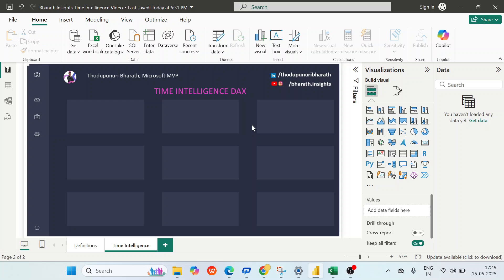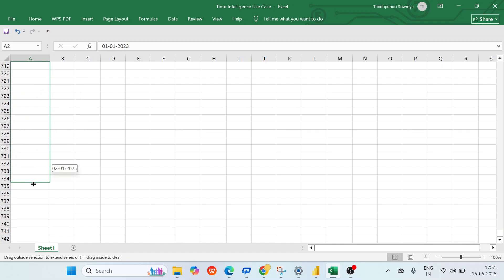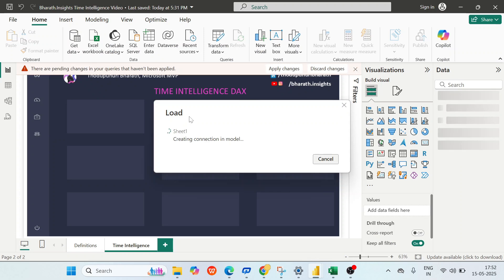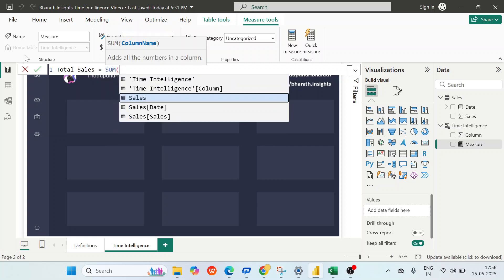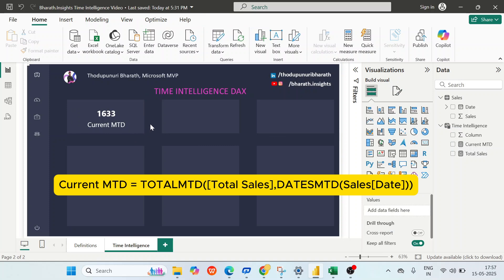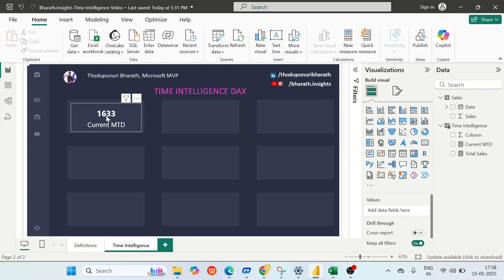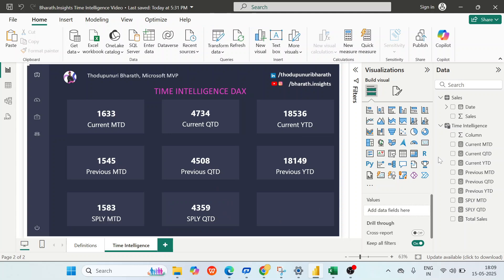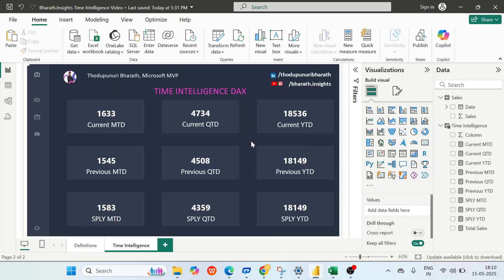Time Intelligence DAX in Power BI Explained with Real Scenarios 🔥 | MTD, YTD, QTD, SPLY in POWER BI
🎯 𝐌𝐚𝐬𝐭𝐞𝐫 𝐓𝐢𝐦𝐞 𝐈𝐧𝐭𝐞𝐥𝐥𝐢𝐠𝐞𝐧𝐜𝐞 𝐢𝐧 𝐃𝐀𝐗 | 𝐏𝐨𝐰𝐞𝐫 𝐁𝐈 𝐓𝐮𝐭𝐨𝐫𝐢𝐚𝐥 𝐰𝐢𝐭𝐡 𝐑𝐞𝐚𝐥 𝐒𝐜𝐞𝐧𝐚𝐫𝐢𝐨𝐬

In this video, we dive deep into 𝐓𝐢𝐦𝐞 𝐈𝐧𝐭𝐞𝐥𝐥𝐢𝐠𝐞𝐧𝐜𝐞 𝐟𝐮𝐧𝐜𝐭𝐢𝐨𝐧𝐬 𝐢𝐧 𝐃𝐀𝐗, one of the most powerful concepts in Power BI. Time Intelligence allows you to compare data across different time periods — such as current month vs previous month, this year vs last year — and uncover valuable business trends over time.

Whether you're working on executive dashboards, sales reports, or interview case studies — understanding Time Intelligence will help you build meaningful, dynamic, and future-ready reports.

🔍 𝐖𝐡𝐚𝐭 𝐘𝐨𝐮’𝐥𝐥 𝐋𝐞𝐚𝐫𝐧:
- What is Time Intelligence in Power BI?
- Why it’s essential for real-world business reporting

- How to use DAX functions for:
  - ✅ Current MTD (Month-To-Date), QTD (Quarter-To-Date), YTD (Year-To-Date)
  - 🔁 Previous MTD, QTD, YTD
  - 📆 SPLY (Same Period Last Year) MTD, QTD, YTD

- How to show all results in clean Card visuals
- Real-life scenarios to explain each calculation

🧠 𝐖𝐡𝐚𝐭 𝐢𝐬 𝐓𝐢𝐦𝐞 𝐈𝐧𝐭𝐞𝐥𝐥𝐢𝐠𝐞𝐧𝐜𝐞 𝐢𝐧 𝐃𝐀𝐗?

Time Intelligence functions in Power BI allow you to perform calculations based on dates — such as comparing values over months, quarters, years, or even creating rolling windows of performance. These functions are crucial when working with time-based data and business KPIs.

With DAX, you can dynamically calculate metrics like:
- This year’s sales so far (YTD)
- Last month’s performance (Previous MTD)
- Sales during the same quarter last year (SPLY QTD)